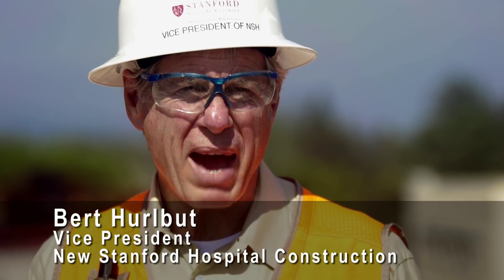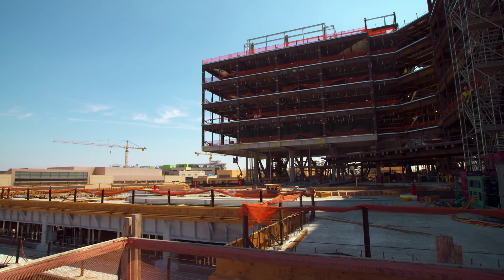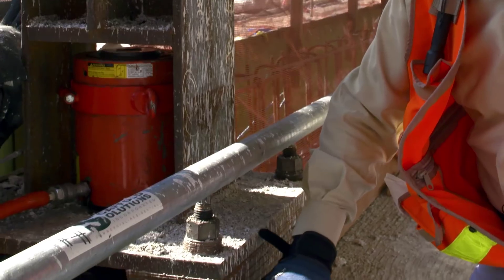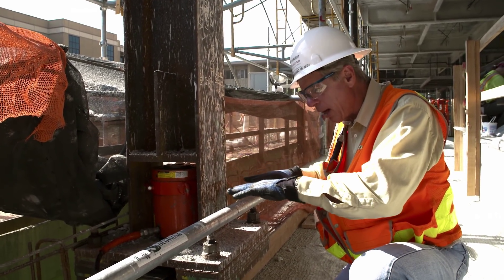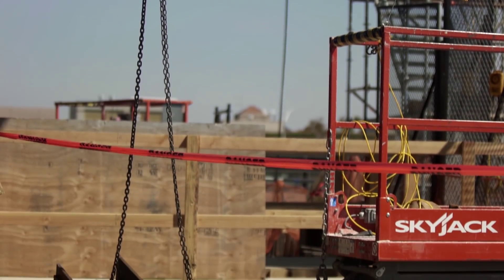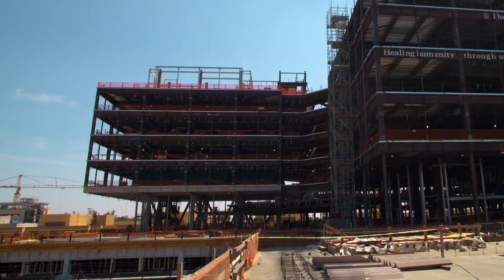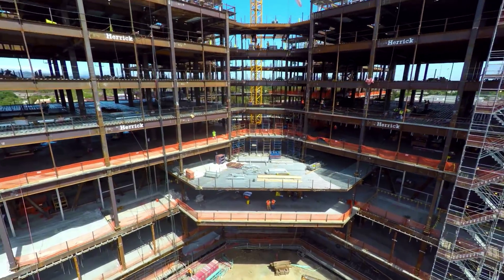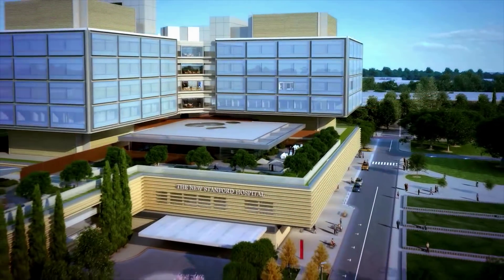New Stanford Hospital - Revealing the Cantilevered Building Design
Shoring and Steel Support Removal for the New Stanford Hospital